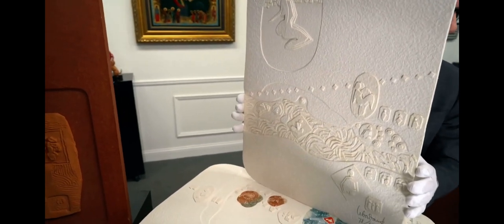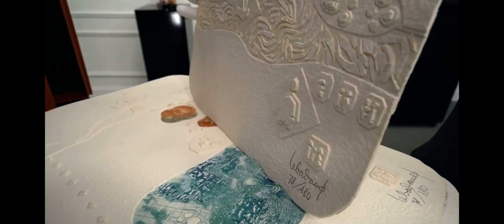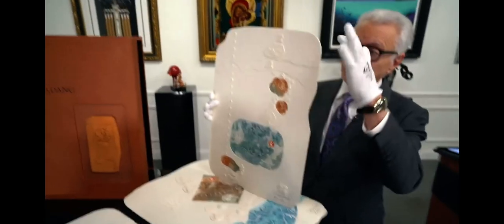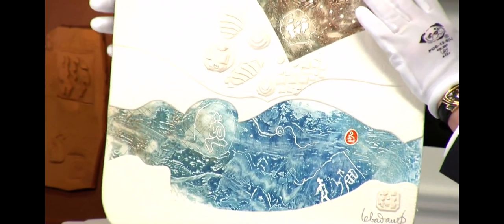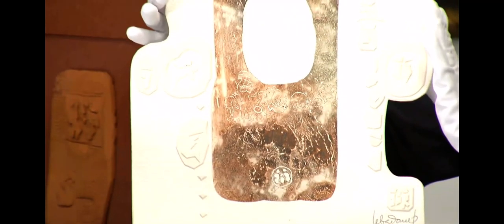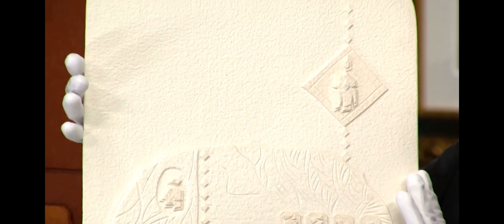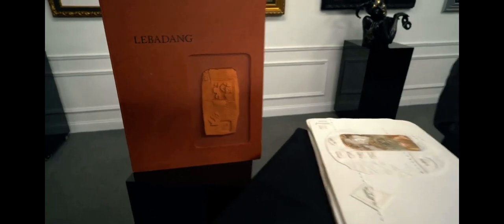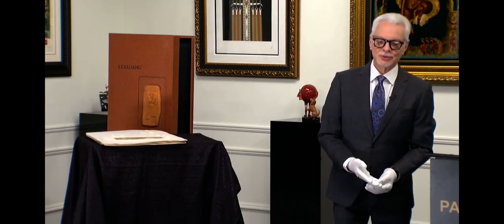Lebadang: Beyond Space Portfolio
Lebadang was born in 1921 in Bich-La-Dong, a village along the Huong River in Quang-Tri Province of Hue, Vietnam. He expressed himself through a variety of media, including painting, watercolor, sculpture, jewelry and graphic works. He often combined various media, creating sculptural, highly textured artwork.

“Life is a sinking ship and work is a lifeboat.” This described him perfectly.

“I don’t just use brushes to paint on canvas, but mix pasteboard, paint and limestone and spread my works on large pieces of thick burlap,” Lebadang once said. “So, my paintings usually look rough and irregular in shape, but I think they are strange in a beautiful way. It is often a marriage between different kinds of art, painting, and sculpture, as well as installation art and architecture.”

He lived in Paris since 1939, studying at the École des Beaux-Arts in Toulouse for six years until his first one-man show in 1950. He found his first marketable success painting hundreds of cats on ceramic plates, still in high demand. Already an established artist by the 1960s after starring in an exhibition at the Cincinnati Art Museum, Lebadang always strove to create what was new and exciting. He created large-scale abstract oil paintings with vivid blues and glowing puddles of orange and red. He sold to tourists and collectors, quickly establishing himself as a serious artist with never-ending creativity.

He also utilized pure foam board as a medium, using a knife to cut out intricate designs. He placed the finished foam between two pieces of glass, creating a frame that allows light to shine through, producing ornate patterns and effects.

Painting and printmaking were Lebadang’s most frequently used media but he also worked in terra cotta and a variety of other media, such as “Vessel” (1994). Whatever he created, each piece spoke to the entangled roles of man and nature.

In his 1981 “La Comédie Humaine,” he wrote: “In my work, I use the circle, the magic symbol of life, to enclose reliefs and landscapes. It symbolizes that nature is inseparable from man. Man finds sustenance and spiritual nourishment in every source.”

The artist’s cast paper reliefs from the 1980s demonstrated this power of the circular shape. The handmade paper he designed was used as a pseudo-frame, ornately surrounding the paint and symbolically playing nature. And while the human form was not represented figuratively in his work until the late 1970s, he confirmed that man was always present.

Memories—objects that haunt the entire oeuvre of the artist—are a familiar subject to Lebadang. From growing up in Vietnam in the early 1920s to enlisting in the French Army for World War II (even before he had learned French) and taken prisoner by the Japanese, his experiences triggered responses to his past, present, and future.

“Art, in all its forms, whether literature, philosophy, or the visual arts, expresses an attempt to understand the riddle of life and helps lessen the fear of death,” he wrote.

From some of his paintings, it’s easy to tell that Lebadang was inspired by a legacy of French painting, though his work was more mysterious, cavernous, and delicate. But the French wasn’t his only inspiration. Vietnam’s millennium under Chinese rule soaks through his art: the mountains, the fog, and especially his square red signature provide parallels to early Chinese painting. Lebadang’s “signature” acted as his own logo and closely mirrored the calligrapher’s square red seal of a Song Dynasty hand scroll. Their size, shape, and color are virtually identical.

After dozens of successful exhibitions, Lebadang sent money back to Vietnam to rebuild his devastated village, from the schools to the hospitals, until his village became the best in the country. He was honored by the Vietnamese government with a sponsored Lebadang foundation and museum, the first arts foundation in Vietnam. Splitting his time between Vietnam and Paris, the artist claimed that one day he would retire. But nevertheless, his creativity continued to flourish.

His work is exhibited in many public and private collections, including the Cincinnati Museum of Art in Ohio, the Phoenix Art Museum in Arizona, the Rockefeller Collection in New York, the Foundation Museum in Kenya, the Lund University Museum in Sweden, the Loo Collection in Tokyo, and the Museum of Arts and Letters in France.

Lebadang was honored with numerous awards and accolades during his career. He also designed an award for the International Institute of St. Louis. The Lebadang Award is presented biannually to an individual who has demonstrated extraordinary volunteer service. The award program was established by the institute in 1989 to recognize organizations and individuals who exemplify “Peace within you, your country, and the world.”

“My artwork is often strange but simple,” Lebadang once said. “So everyone can hopefully feel happy and relaxed, and that’s why they like them.
Beyond Space Portfolio